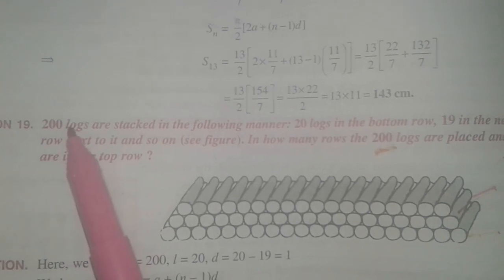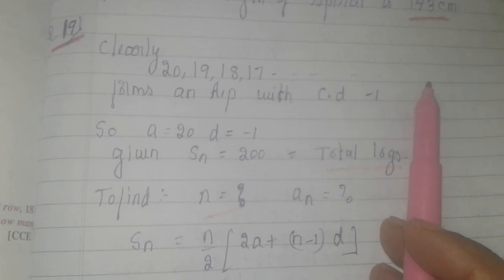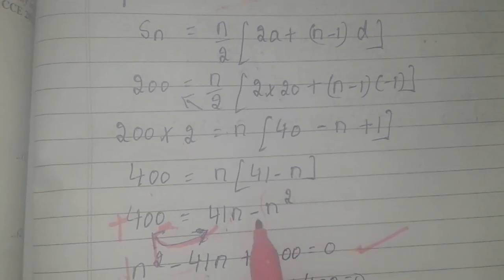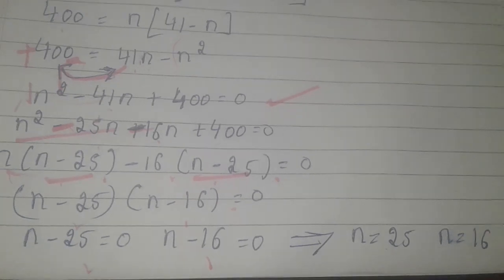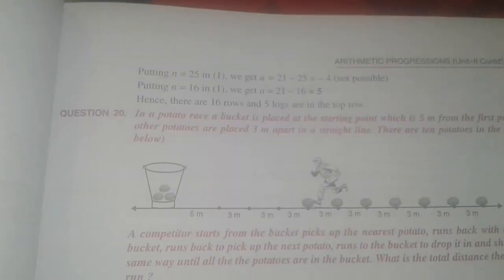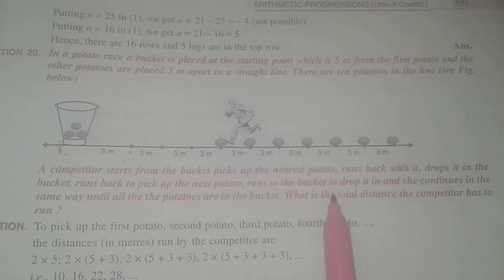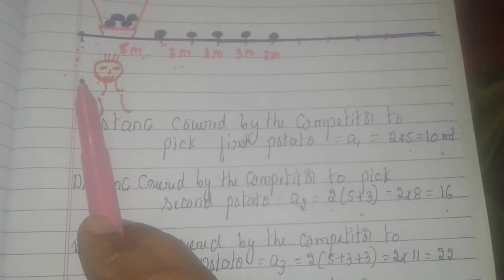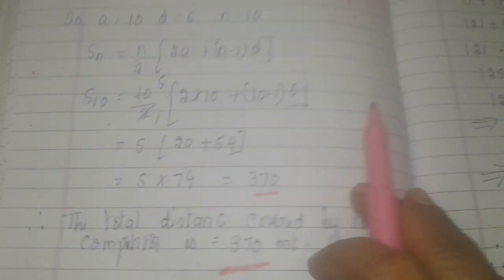Class10th Arithmetic progression ex5.3 Q19 and Q20